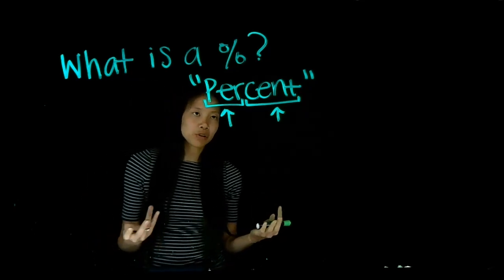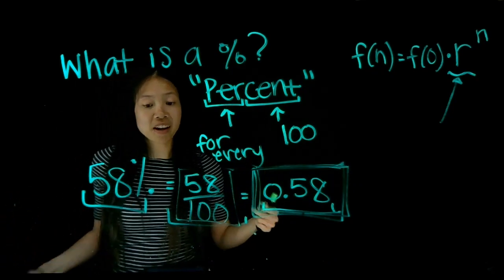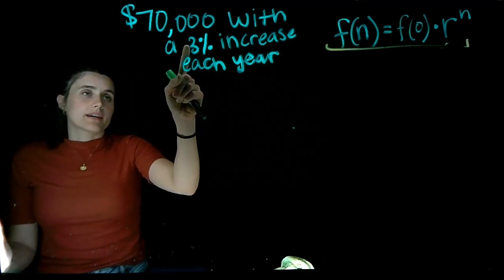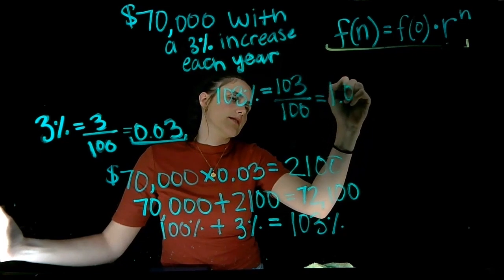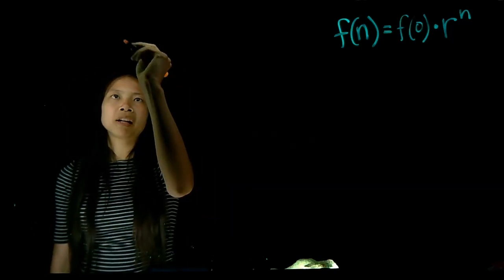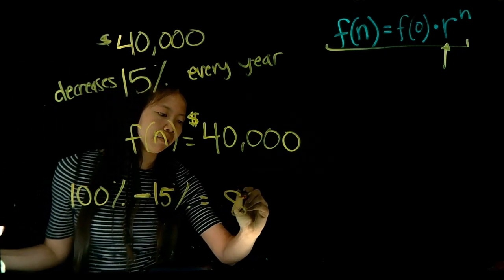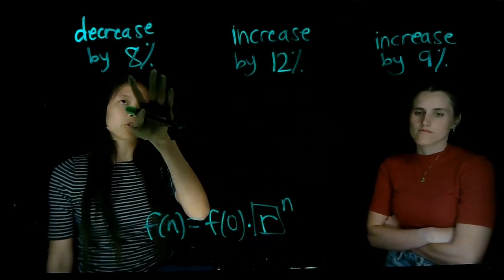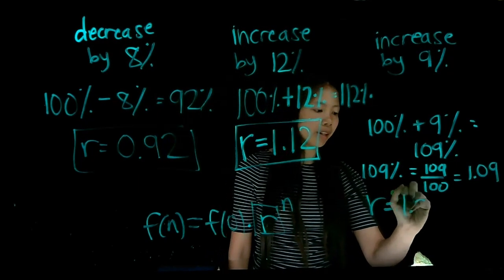Percentages as Multipliers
Emma and Tiana construct the concept of a percentage, express percentages as decimals (proportions out of 1), write exponential growth and decay equations given a situation, and determine the common ratio (multiplier) based on a description.

0:14 what is a percentage
1:07 expressing percentages as decimals examples
     1:09 2% as a decimal
     1:15 137% as a decimal
     1:23 49% as a decimal
1:30 Salary with Raise example: write exponential equation given scenario
     1:58 determining r
     3:28 determining f(0)
     3:42 determining how much $ after n years
3:52 Car Depreciation example: write exponential equation given scenario
     4:39 determining f(0)
     4:52 determining r
     5:26 if r is less than 1, we're decreasing
5:57 Determining Multiplier (r) examples
     6:17 decrease by 8%
     6:36 increase by 12%
     6:59 increase by 9%